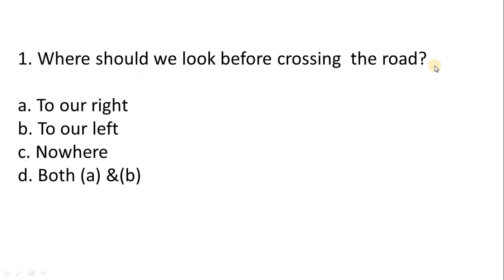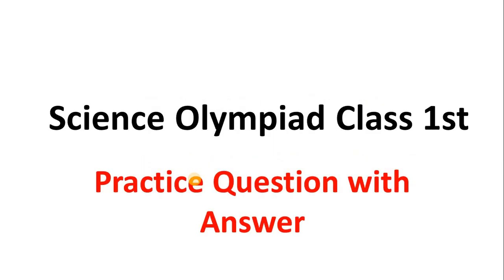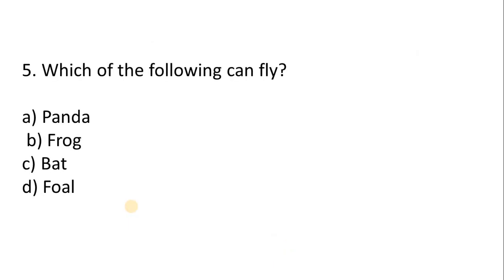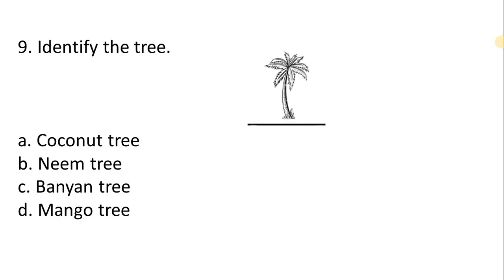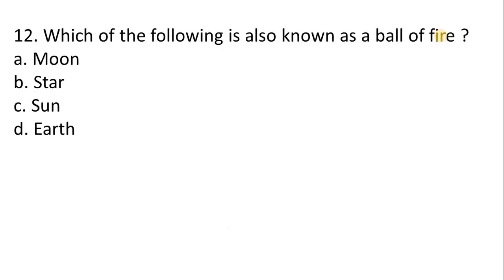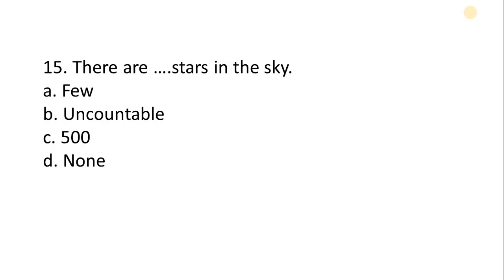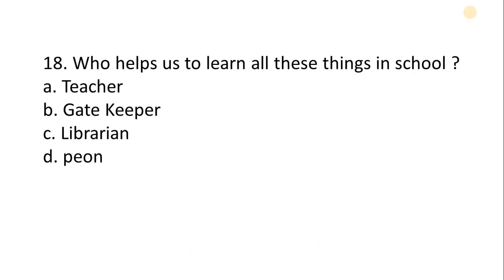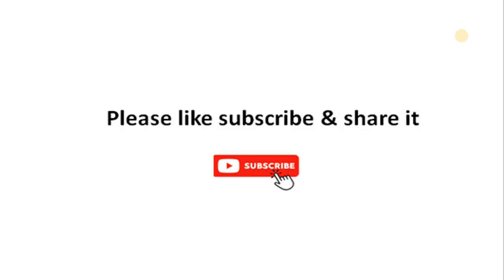Sample paper for Class 1st Science Olympiad /Mock Test for class 1st science olympiad /NSO class 1st